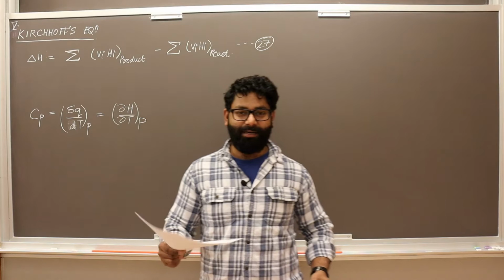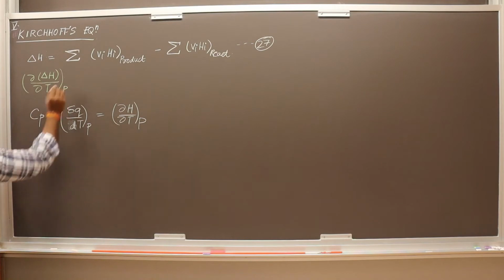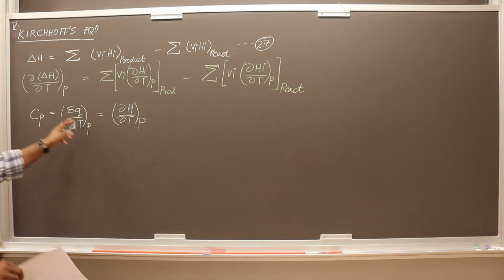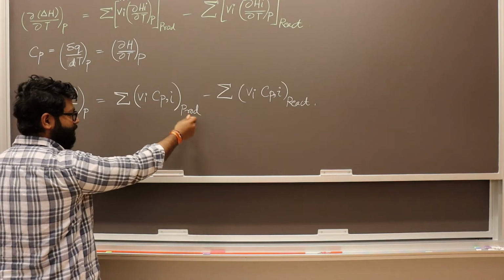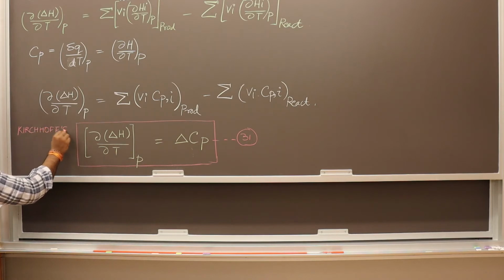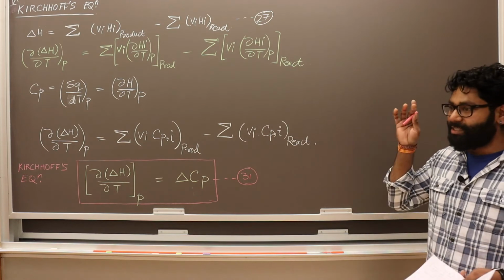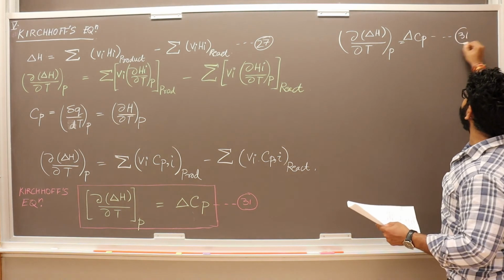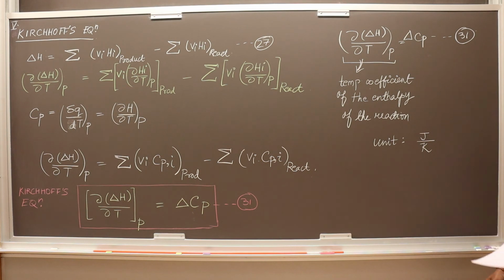Thermodynamics: Ch 16 Part 1 The Kirchhoff's Equation: The change of ∆H as a function of temperature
This video is the sixteenth video on Thermodynamics. Here we discuss
1. Kirchhoff's Equation: The change of ∆H with temperature
2. [∂(∆H)/(∂T)]p = ∆Cp